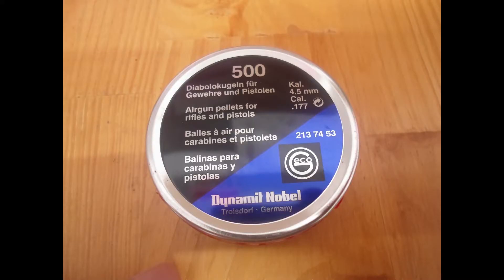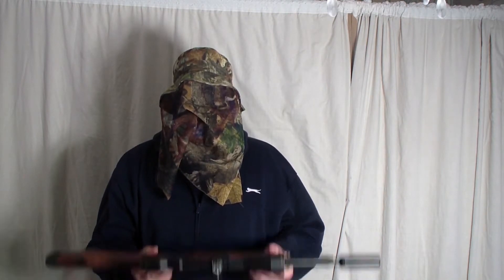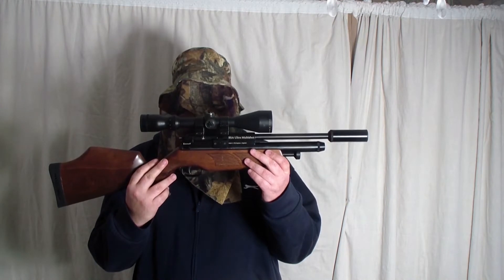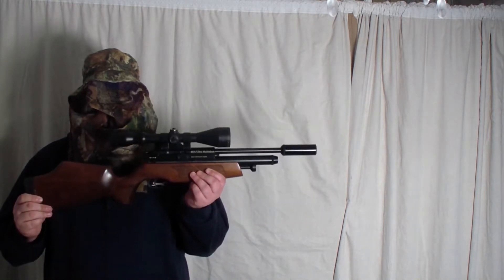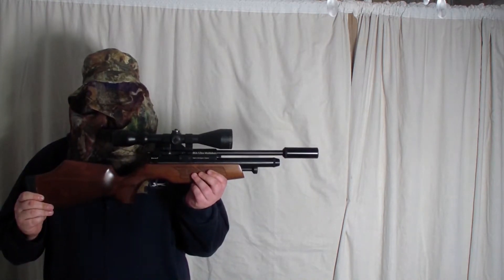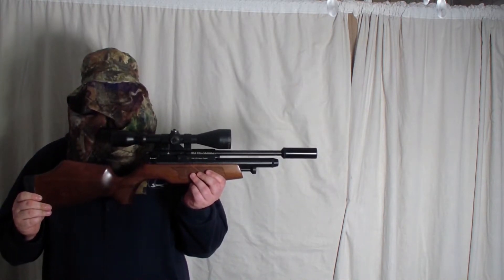177 computer tower